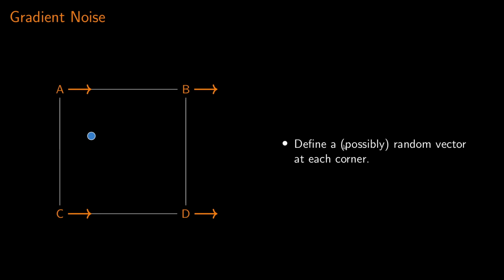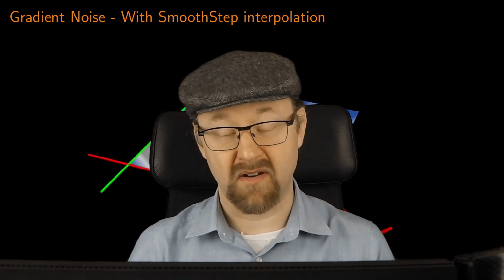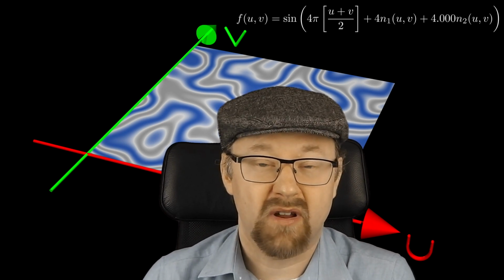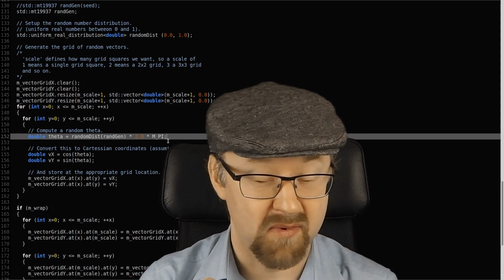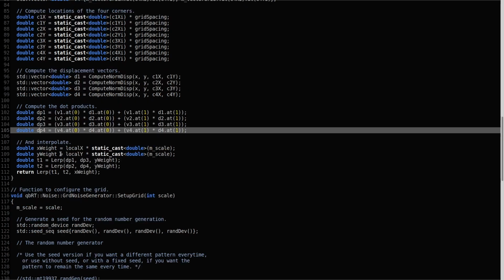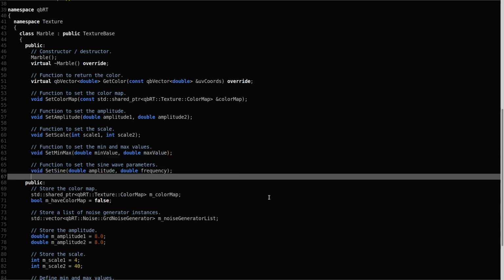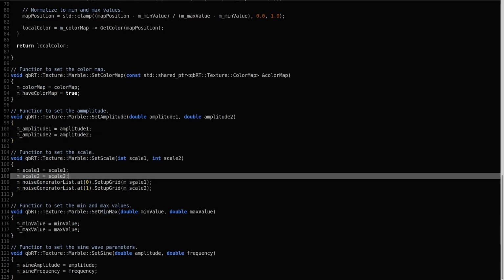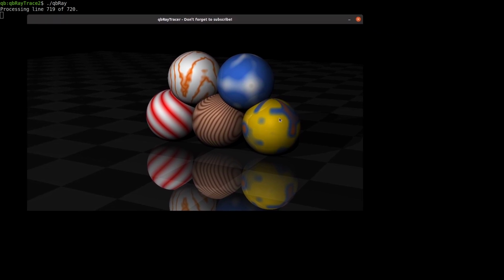Ray Tracing [C++ & SDL2] - Episode 16 - Gradient Noise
In this third part of my mini-series looking at procedural textures and noise, I focus on gradient noise. This builds on the work we did in the previous two episodes and shows how gradient noise can be implemented and used to generate some interesting, natural-looking patterns and textures.